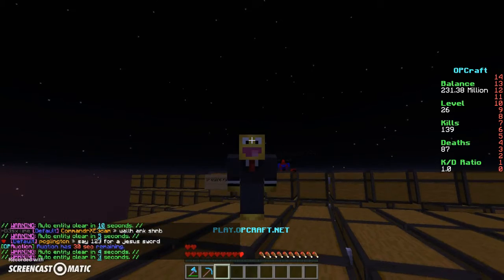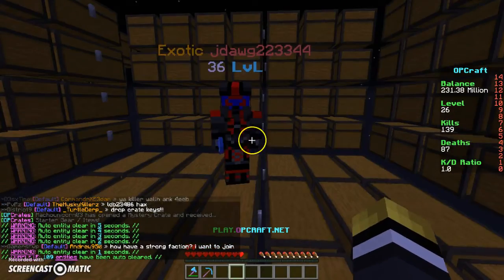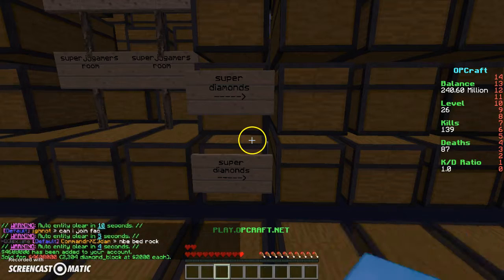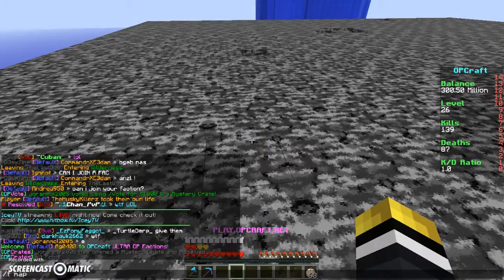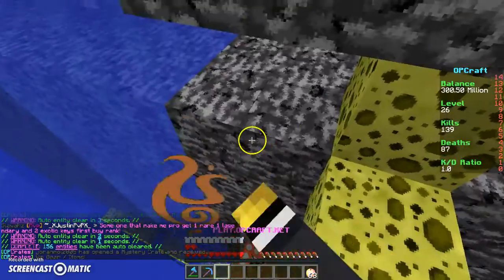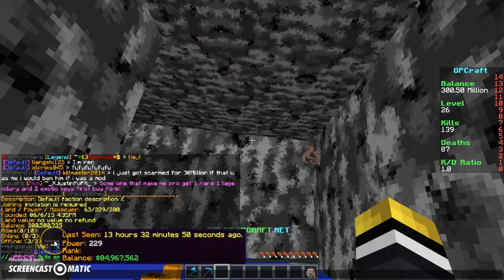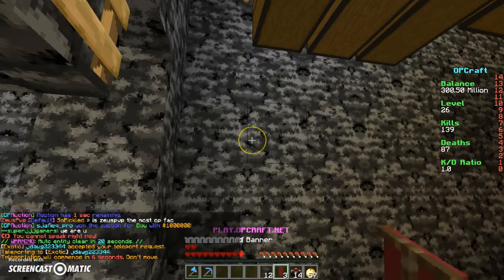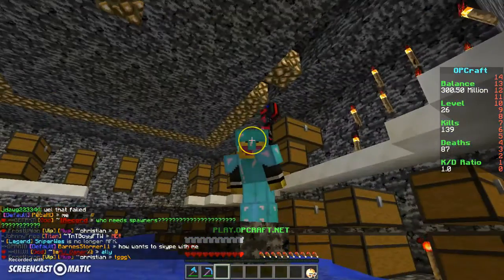Minecraft Op Factions 19: IT'S ALL ABOUT HOW WE GOT IN?!